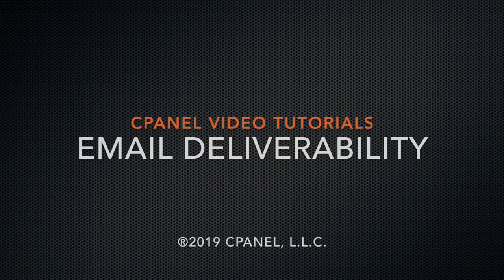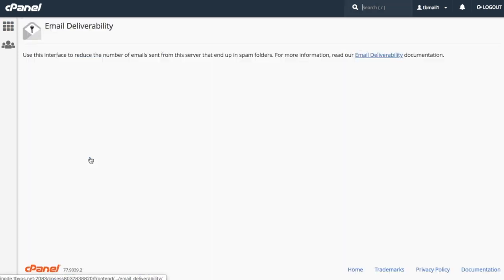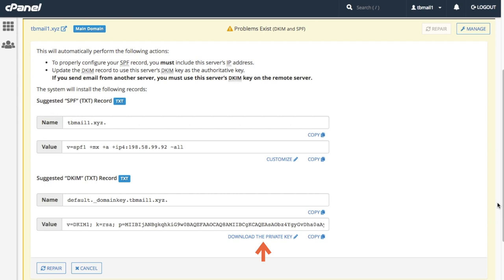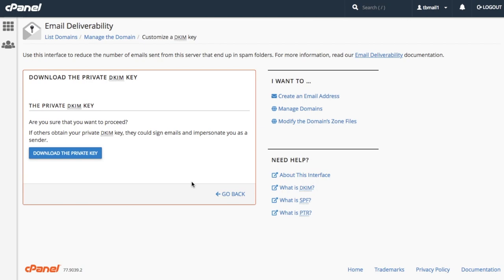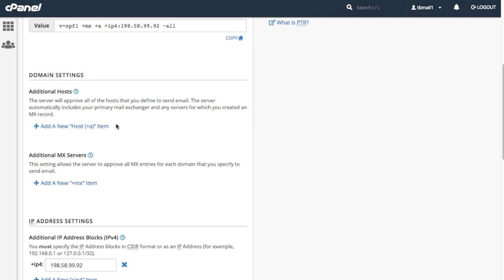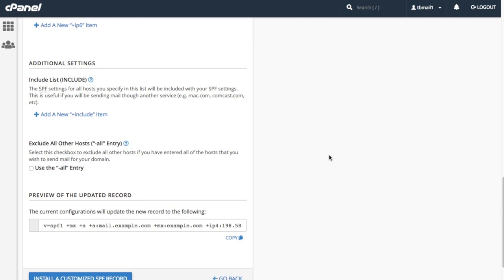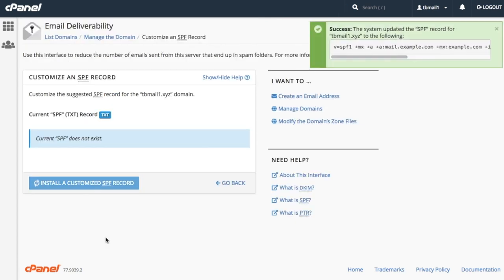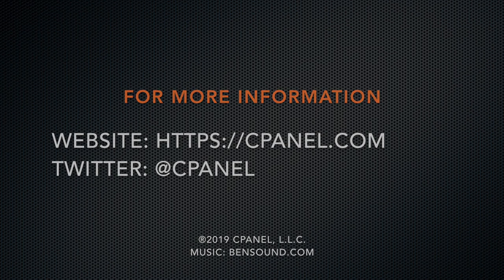cPanel Tutorials - Email Deliverability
This video demonstrates the Email Deliverability (formerly Authentication) interface. This interface lets you identify problems with your mail-related DNS records for one or more of your domains.

We filmed this in cPanel & WHM version 78.